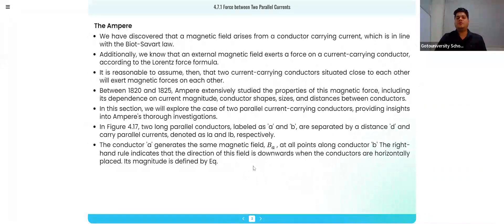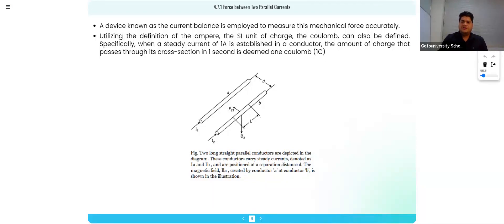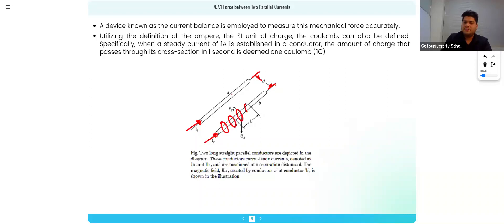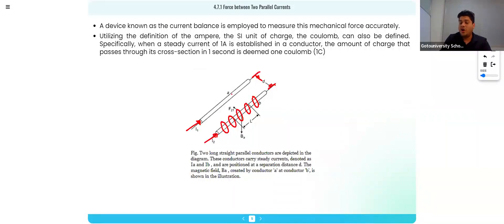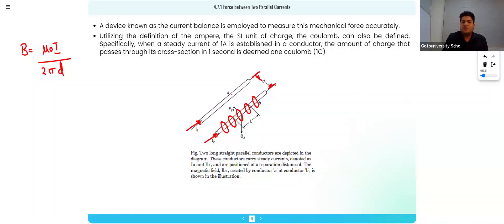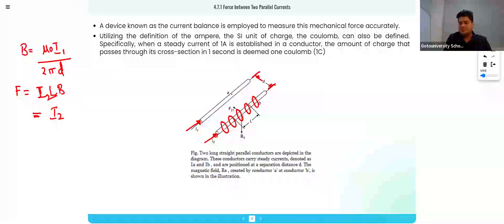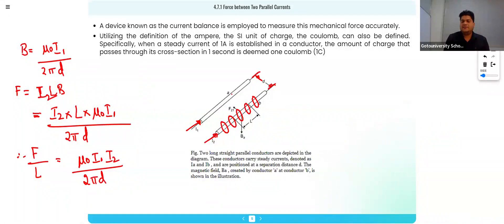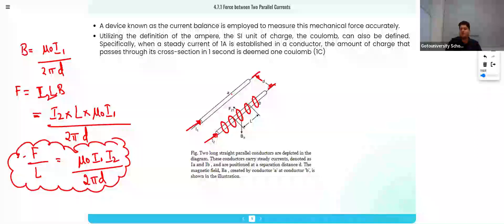Chapter 4: Forces Between Parallel Currents Explained | CBSE Class 12 Physics | Gotouniversity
Chapter No. 4 - Moving Charges and Magnetism | Physics
Topic: Force Between Two Parallel Currents
Syllabus: Physics Class 12 CBSE |  Batch 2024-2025

In this video, we'll delve into the fascinating world of the forces between parallel currents, a fundamental phenomenon in electromagnetism described by Ampère's law. Join us as we unravel the mysteries behind the interaction between parallel currents, its principles, and its practical implications in various fields of science and engineering.